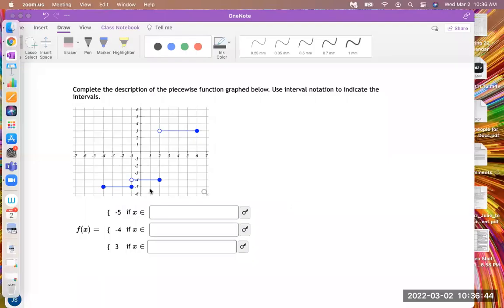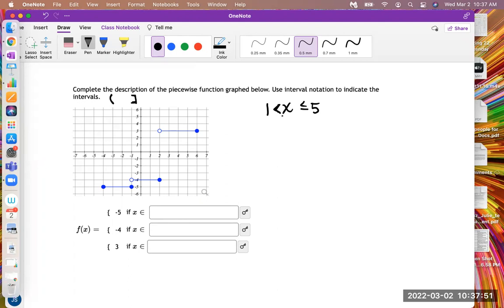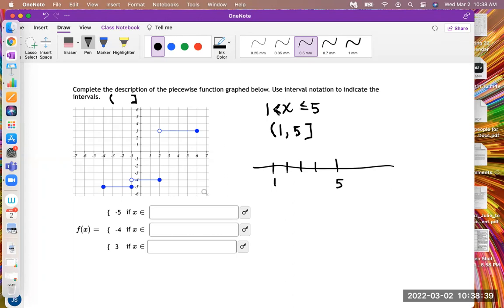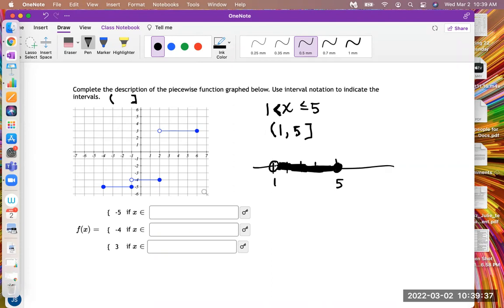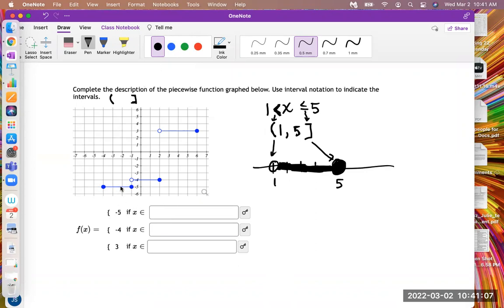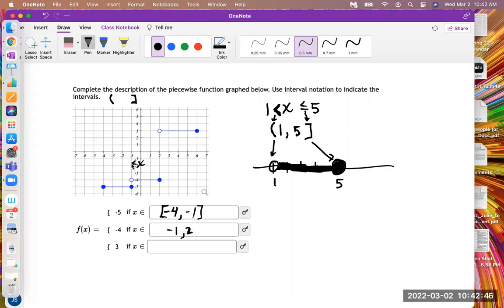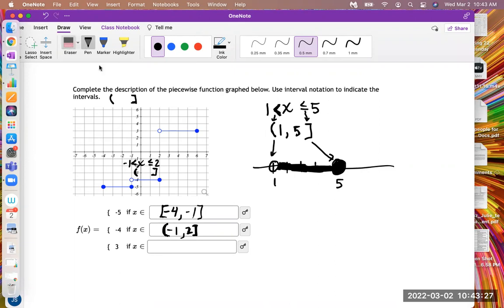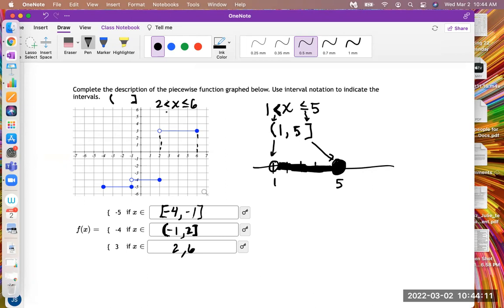Describing a piecewise equation using interval notation.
How to use interval notation to describe a piecewise equation.